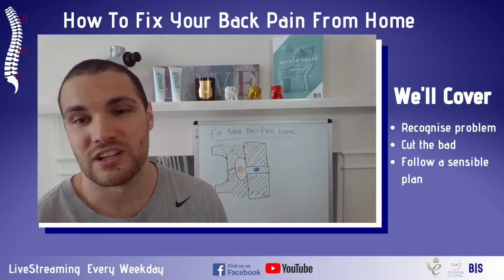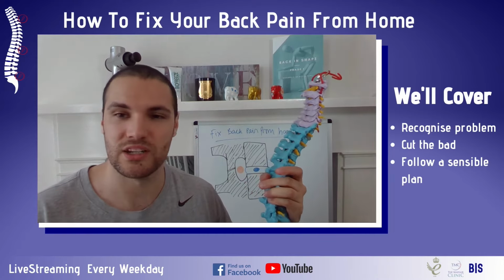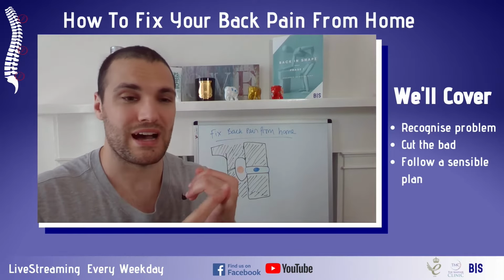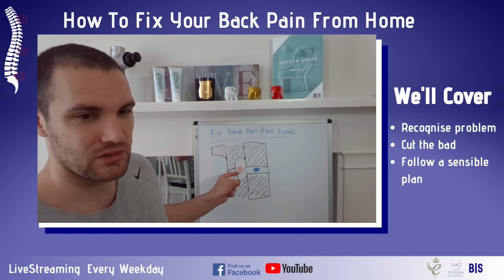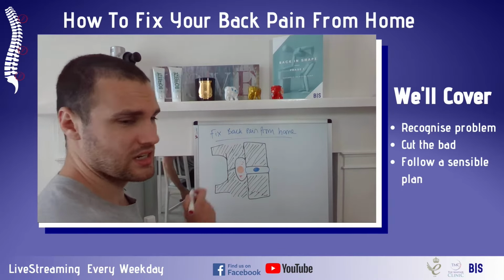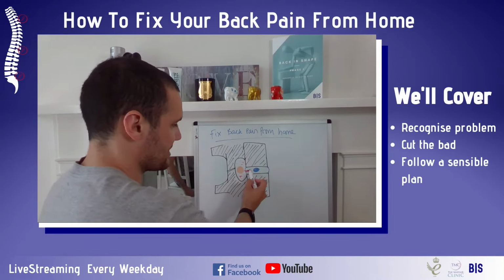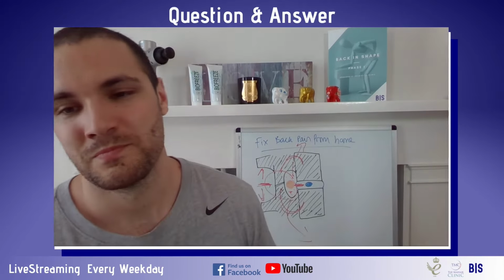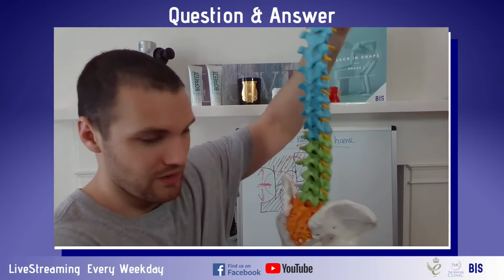How To Fix My Lower Back Pain At Home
How To Fix My Lower Back Pain At Home for the full article

Hi guys, thank you for joining us for today’s livestream. Today we’re talking about resolving your lower back from home, telling you how to recognise the problem, understand cutting out bad habits is important and a suitable follow up plan for you to get involved in.

Before we get into it don't forget you can:
🔍 Join Our FREE Membership Area Today - Fix your back from home

🔍Book a Video call consultation from anywhere in the world with our consultants

There are things you’re doing that might be doing some harm, which may lead to challenges down the line. Your spine should have a natural lordosis that allows it to absorb shock effectively. Problems occur when you have an alteration to this lordosis that can change how your spine deals with the load of gravity on a daily basis. Repetitive stress and strain on the spine is a common cause of this loss of lordosis, but it can also be a one off trauma.

What bad habits should you be avoiding? Avoid heat on lower back pain. This is putting heat packs or having a hot shower or hot bath when you have pain. Inflammation builds up from an injury which heat can make worse. It often feels good at the time, especially on the muscles, but it’s not productive long-term. If you’ve been using heat on your back pain long-term then it’s likely not helping so try ice instead. Apply it for 3-5 minutes, a few times a day.

Nerve flossing & forward bending movements: forward bending is not helpful as it temporarily opens up the spaces the nerves travel through. This can feel good at the time, but it can allow further inflammation to occupy the space, which when you then stand up straight will cause a lot of pain. Forward bending is so highly recommended but it targets the symptoms, at the detriment to making the overall problem worse.

to better understand what stretches and exercises will work much better for you. We show you how to do these effectively to give you the very best chance to relieve your lower back pain. We also show you how to do the lumbar disc stretch, which helps to unload the muscles and joints.

The questions we answered today were:

It would be useful to know how to bend correctly?
Bending should come at the hip joint, we will do this as a full video as you do need to do this sensibly. A lot of people bend at the waist, not at the hip.

I’ve got a scoliosis, spondylosis and a bulging disc, I’ve been doing the exercises, am I doing the right things?
If you’ve had the problems for awhile, it’s likely it’s going to take some time to resolve the problem. Do check out our live video on scoliosis as this will be really helpful in resolving the problem, there is an alteration to the towel video there you may find helpful.

Is it good to do exercises for strengthening the muscles around the hips like the glutes? And what’s the best time to take painkillers?
Yes, but you’ll want to take the rehabilitation in the right order. Do check out the order in which we do the rehabilitation in the membership area as you need to get the basics right first. Take painkillers sparingly, it’s better if you are taking them to take them at night as your spine is going to be offloaded at night and it can help you to sleep better. Be cautious about taking them during the day as the pain is there to tell you there is a problem, not mask the things you need to know are making the problem worse.

If you’re waking up with lower back pain, what are the first things you can do to help first thing in the morning?
These exercises on the membership area would be helpful, as would a little hip shimmy. Wiggle the hips side to side. Give yourself 10-20 minutes of being upright before bending to put your socks on. You can be more vulnerable in the morning so these will be helpful.

If I do a lot of yoga with a lot of forward bending am I just a back problem waiting to happen?
We’re talking about yoga later this week. Forward bending exercises are not helpful and can make the problem worse. Yoga can be fantastic but purpose driven to you to work on your weaknesses, not following a generic routine.